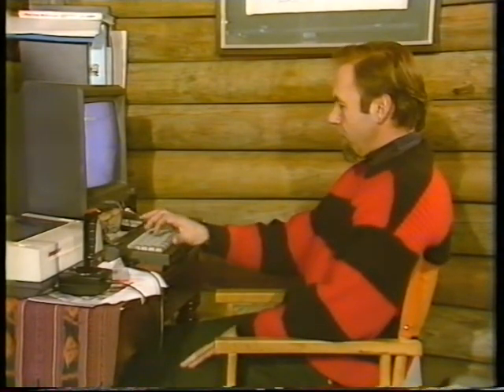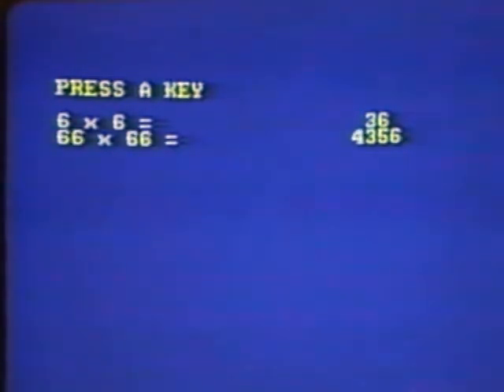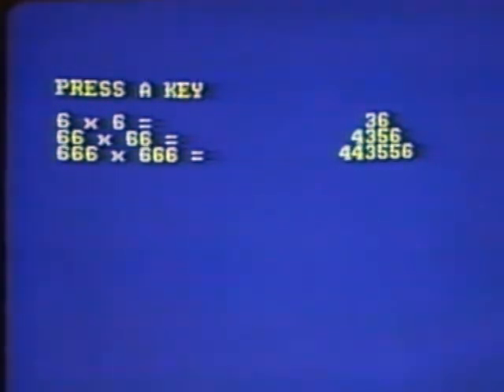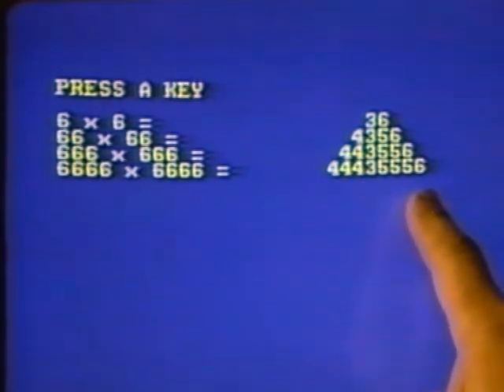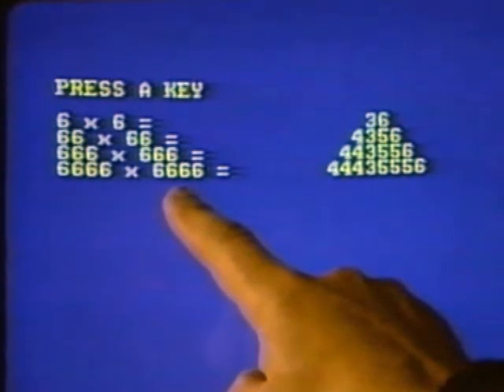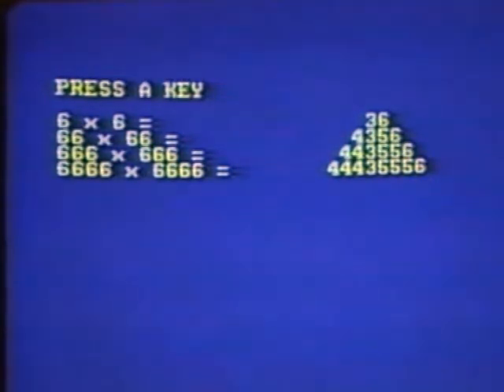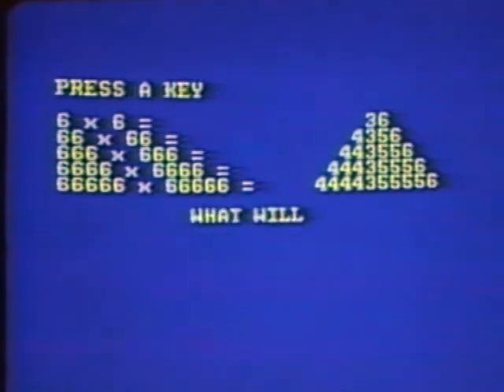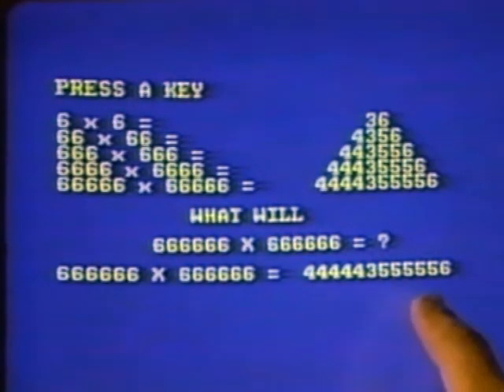Magical sixes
6X6 is pretty easy as a bit of mental arithmetic, but what about 666 times itself, or 666666? Rob reveals the simple trick to squaring numbers like these.